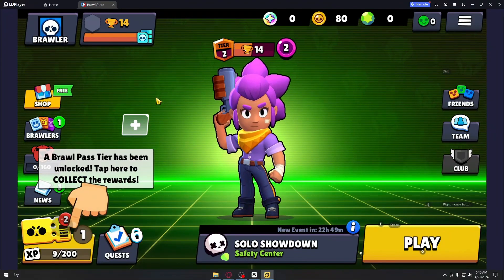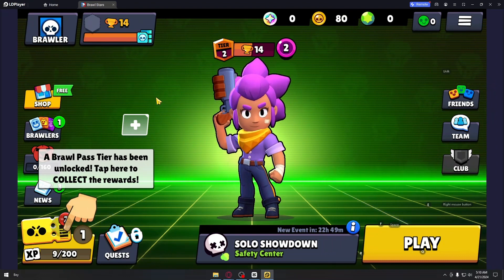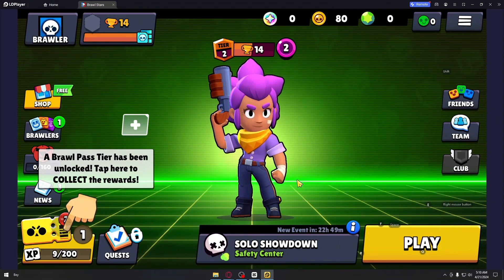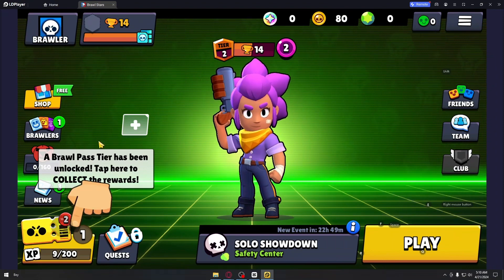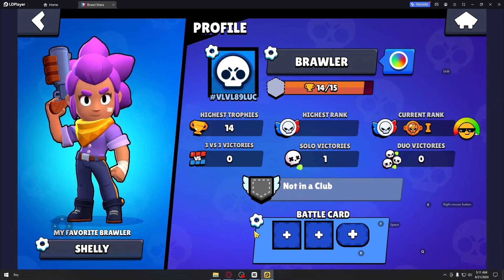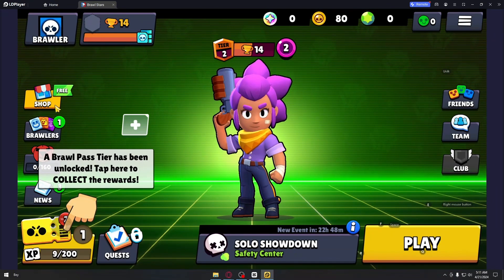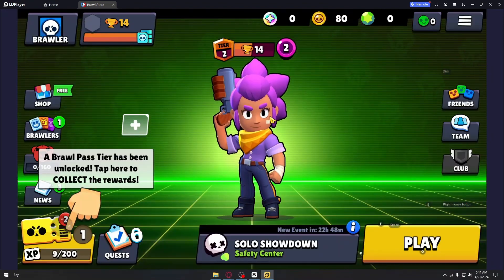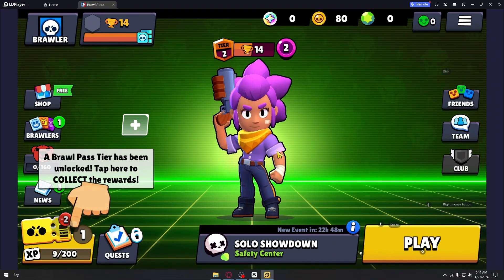How To Get Legendary Stardrop In Brawl Stars (2024)